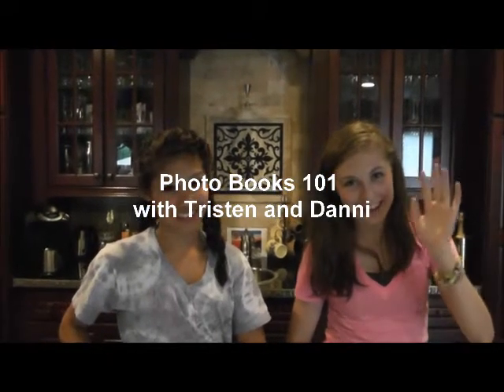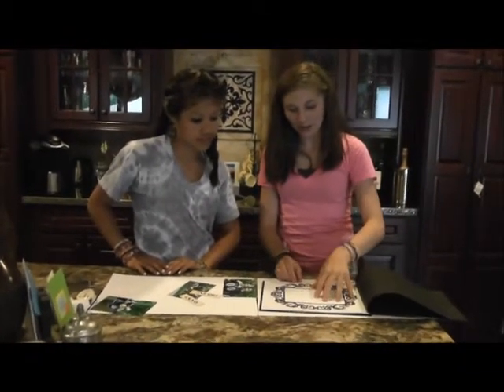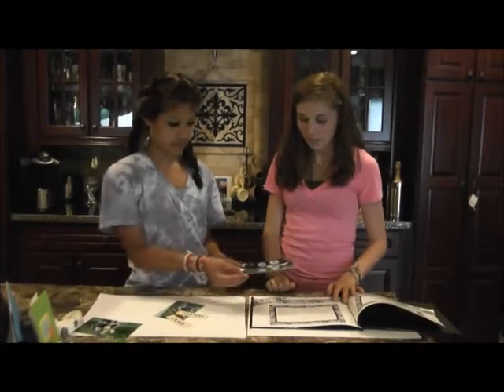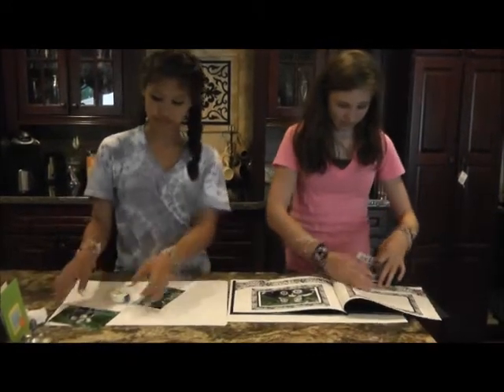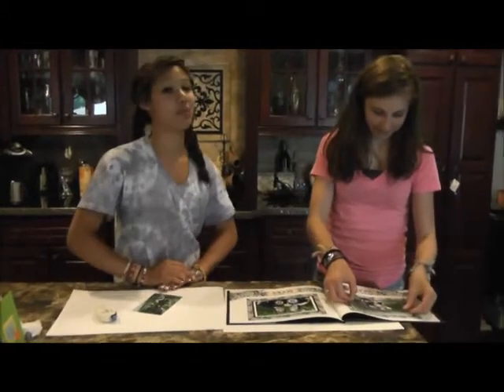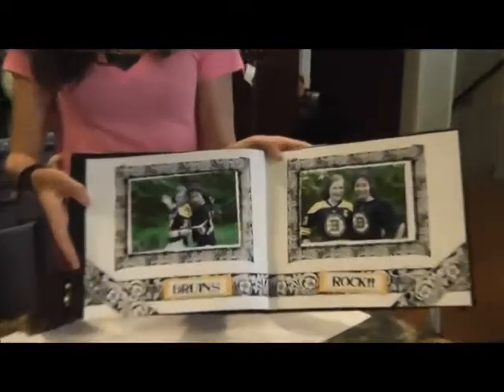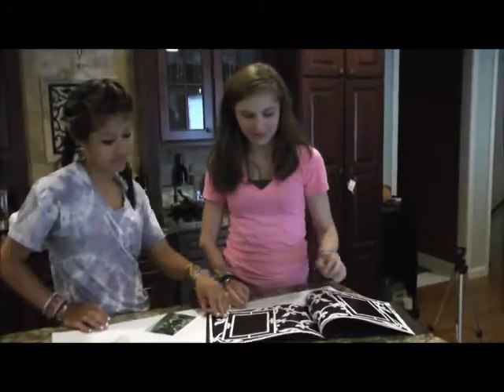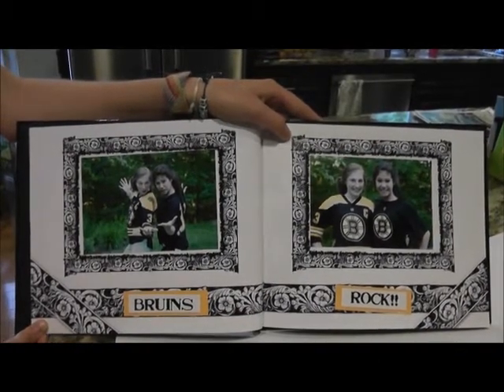Wedding-Scrapbook--Photo-Books-1.wmv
See how easy it is to use Easy Scraps Photo Books. This example is using the Wedding/Anniversay Photo Books available from Easy Scraps web site very soon!!